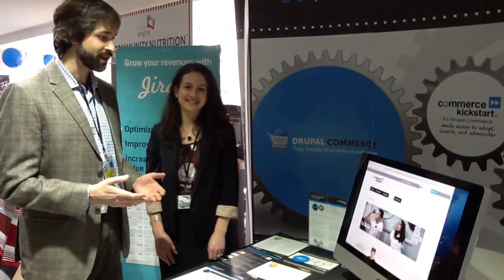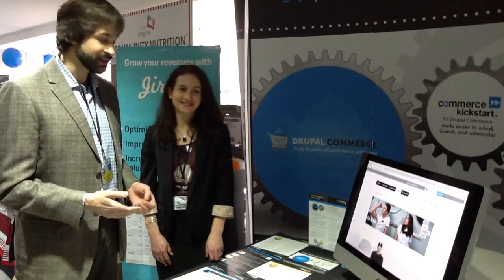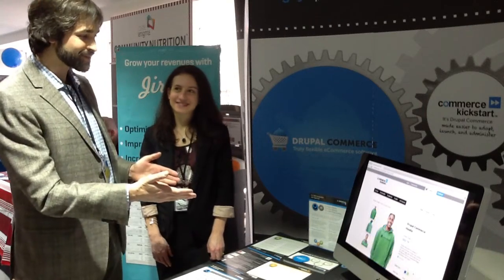DrupalCampLondon 2013: Robert Douglass Introducing Commerce Guys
Robert Douglass introduces himself and his colleague and talks about the Commerce Guys company.

Filmed by: Stefan van Hooft
With: iPad 2 + FilmicPro app